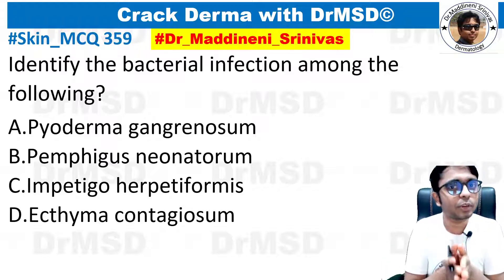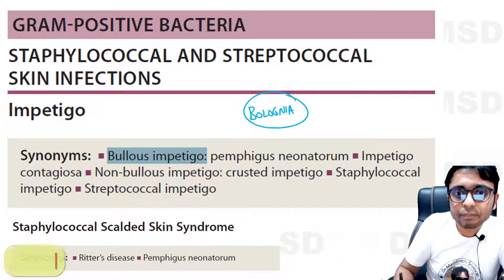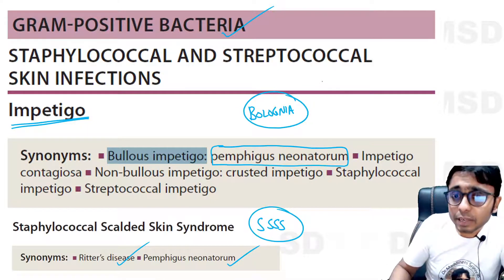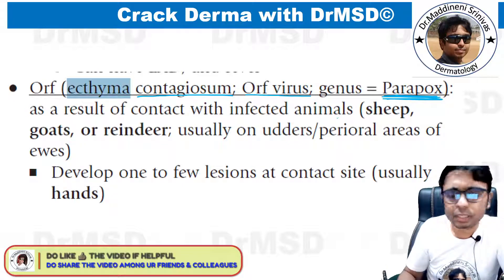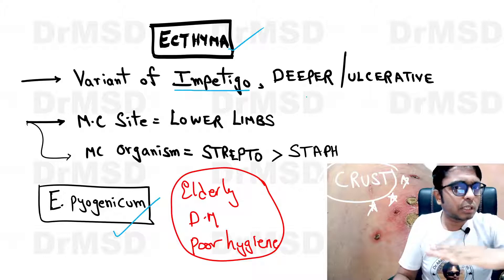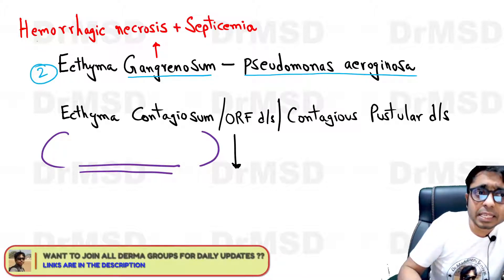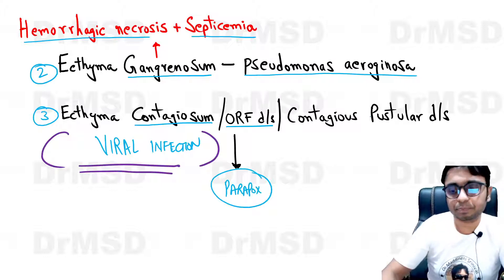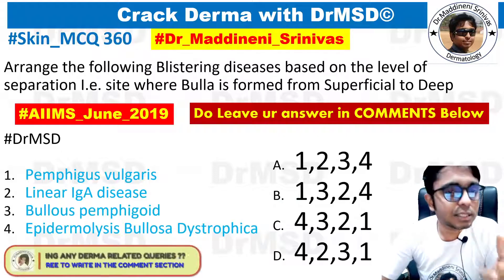Most CONFUSING and CONTROVERSIAL MISNOMERS in DERMATOLOGY !!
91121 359 Pemphigus neonatorum | SSSS | Staphylococcal Scalded Skin Syndrome  | Bullous Impetigo | Ritters disease | Impetigo herpetiformis | Ecthyma contagiosum | Ecthyma gangrenosum | Ecthyma pyogenicum | Pemphigus vulgaris | Linear IgA disease | Bullous pemphigoid | Epidermolysis Bullosa Dystrophica |

1. NEET PG
2. Skinpedia
3. Dermpedia
4. Dermapedia
5. DRMSD
6. Dr Maddineni Srinivas
7. Skin Encyclopedia
8. Derma Encyclopedia
9. NEET PG
10. INICET
11. NEXT 2026
12. NEXT 2027
13. FMGE
14. MRCP
15. USMLE
16. PLAB
17.  PYQs
18. IBQs

MBBS Dermatology lecture
Dermatology lecture MBBS
MBBS Skin / Dermatology lecture

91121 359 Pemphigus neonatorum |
SSSS |
Staphylococcal Scalded Skin Syndrome  |
Bullous Impetigo |
Ritters disease |
Impetigo herpetiformis |
 Ecthyma contagiosum |
 Ecthyma gangrenosum |
Ecthyma pyogenicum |
Pemphigus vulgaris |
 Linear IgA disease |
Bullous pemphigoid |
 Epidermolysis Bullosa Dystrophica |

Essential Guide to Skin Blistering and Infectious Disorders

Pemphigus Neonatorum: Rare autoimmune blistering disorder in neonates due to transplacental antibodies. Resolves within weeks.

Staphylococcal Scalded Skin Syndrome (SSSS) (Ritter’s Disease): Caused by Staphylococcus aureus exotoxins, leading to widespread superficial skin peeling. Common in children with fever and tenderness. Manage with antibiotics and supportive care.

Bullous Impetigo: Localized form of SSSS caused by Staphylococcus aureus. Characterized by superficial blisters with honey-crusted lesions. Treatment includes topical or systemic antibiotics.

Impetigo Herpetiformis: Rare pustular psoriasis variant associated with pregnancy, presenting as pustules on erythematous bases. Needs systemic corticosteroids and obstetric evaluation.

Ecthyma Contagiosum: Orf virus (zoonotic poxvirus infection) causing ulcerative pustular lesions, commonly from livestock. Self-limiting within weeks.

Ecthyma Gangrenosum: Severe necrotic ulcerations caused by Pseudomonas aeruginosa in immunocompromised patients. Requires aggressive antibiotics.

Ecthyma Pyogenicum: Deep bacterial infection causing ulcers with thick, hard crusts. Often related to poor hygiene or trauma. Treated with antibiotics.

Key Differences:

SSSS vs Bullous Impetigo: Differs by extent; SSSS is systemic.
Ecthyma Gangrenosum: Indicates critical systemic infection.

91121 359 Pemphigus neonatorum | SSSS | Staphylococcal Scalded Skin Syndrome | Bullous Impetigo | Ritters disease | Impetigo herpetiformis | Ecthyma contagiosum | Ecthyma gangrenosum | Ecthyma pyogenicum | Pemphigus vulgaris | Linear IgA disease | Bullous pemphigoid | Epidermolysis Bullosa Dystrophica